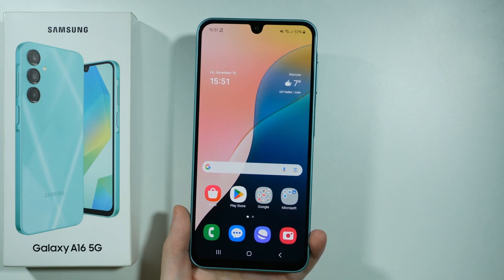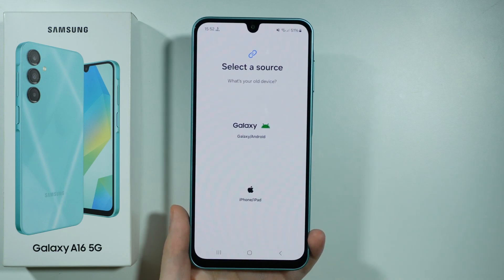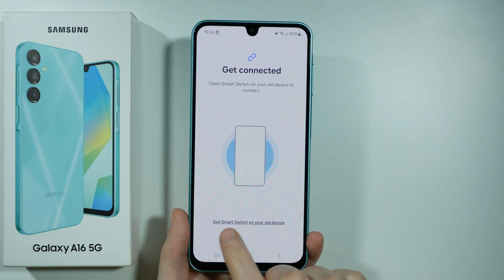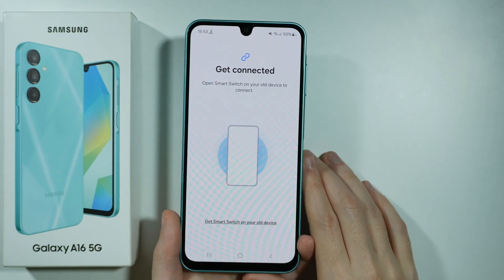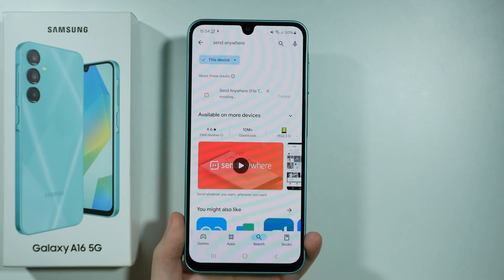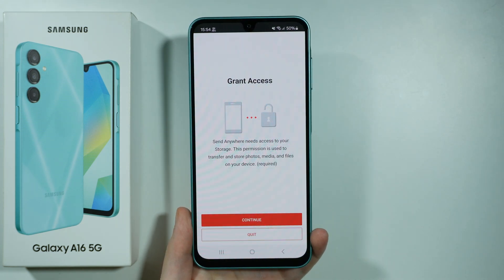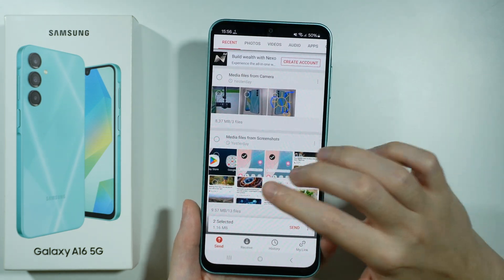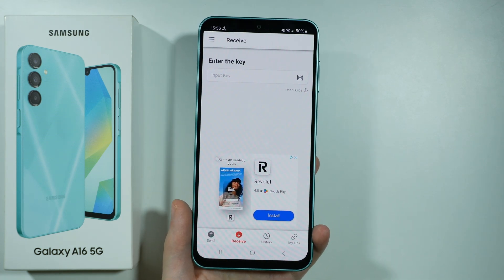Samsung Galaxy A16 5G: How to Transfer Data from Old Phone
Learn how to transfer data from your old phone to the Samsung Galaxy A16 5G quickly and easily. This video walks you through the best methods to move your contacts, photos, apps, and more. Whether you're switching from Android or iOS, follow these steps to ensure a smooth transition to your new device. Start enjoying your Samsung Galaxy A16 5G with all your essential data transferred in no time!